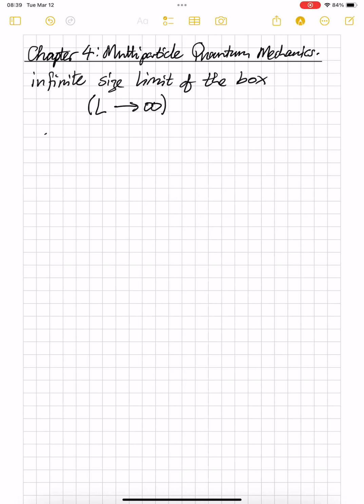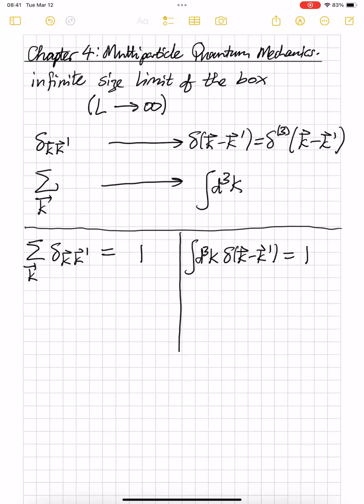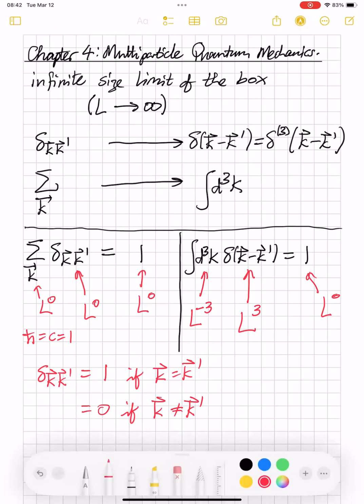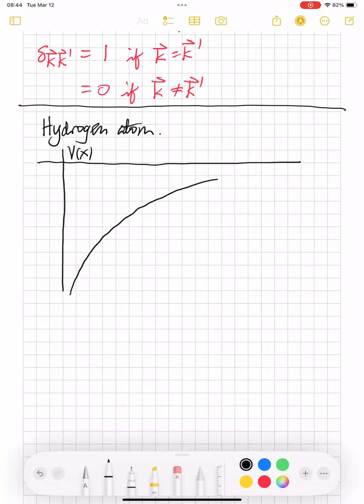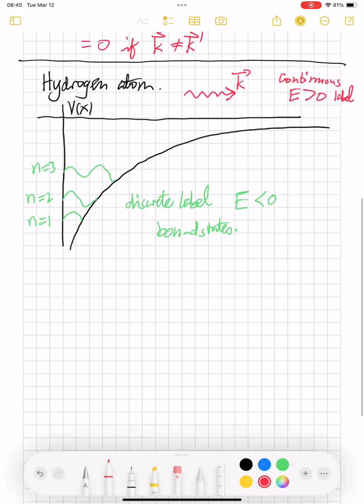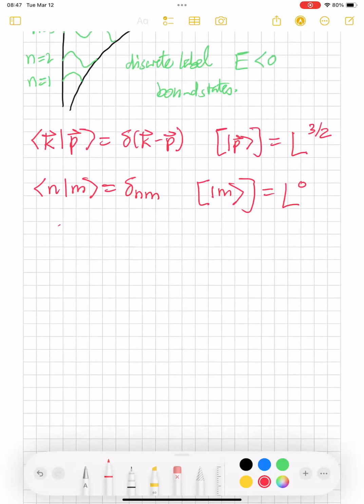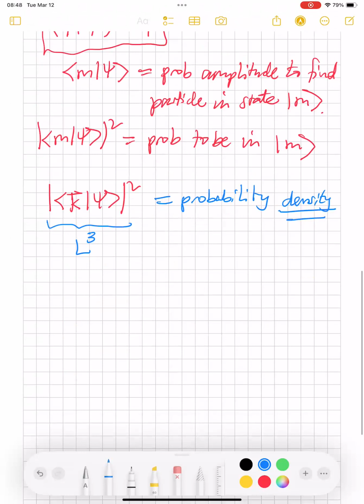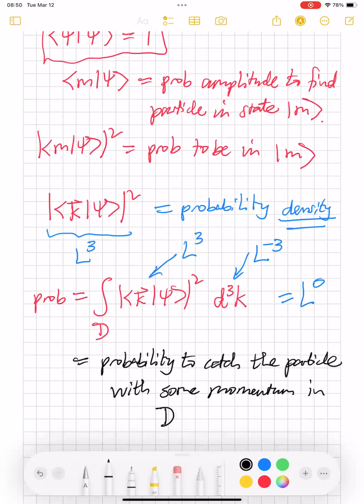QFT Lecture 4 10 of 10